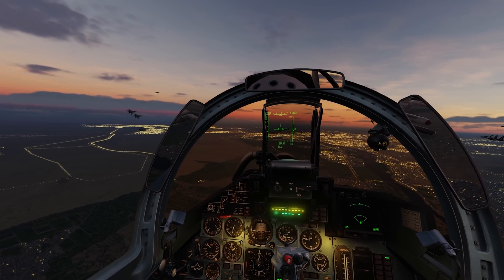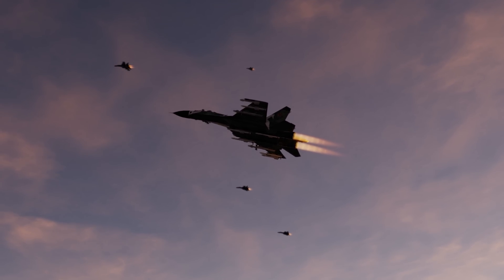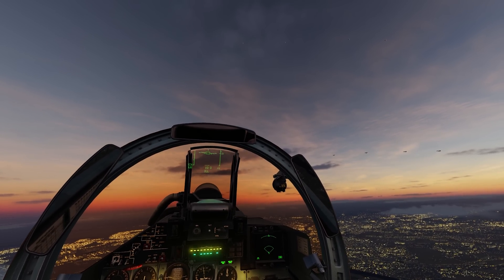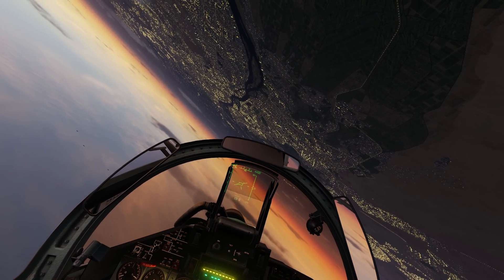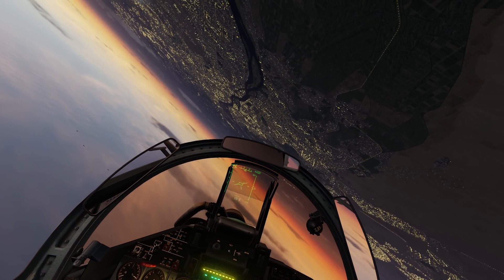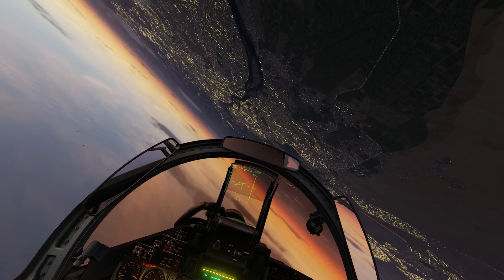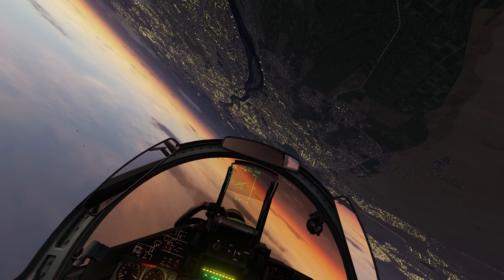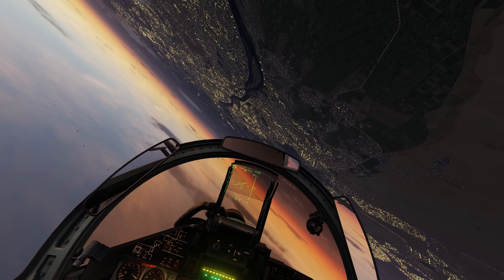F-15E Strike Eagle/ F/A-18C Hornet/ F-16C Viper Vs Su-27 Flanker / Mig-29 / Su--30 | DCS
Link for Thrustmaster 16000M
Link for Trackir 5

Processors: AMD Ryzen 9 5950X 16-Core 3.4GHz (4.9GHz Max Boost)
Motherboard: Gigabyte X570 AORUS Elite WiFi
Memory: 128GB CORSAIR VENGEANCE RGB PRO 3200MHz (4x32GB)
System Cooling: CORSAIR H100i PRO XT RGB
Graphics Cards: NVIDIA 10GB GeForce RTX 3080
Operating System: MS Windows 10 Professional
Operating System Drive: 2TB Samsung 970 EVO Plus PCIe NVMe
Hard Drive: 2TB Samsung 980 PRO
Power Supply: CORSAIR AX1600i ATX Titanium